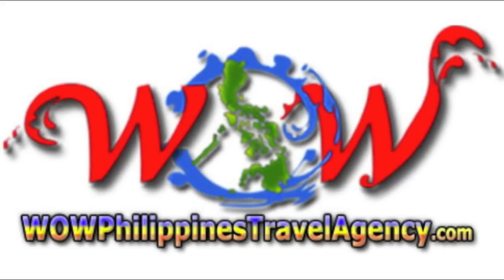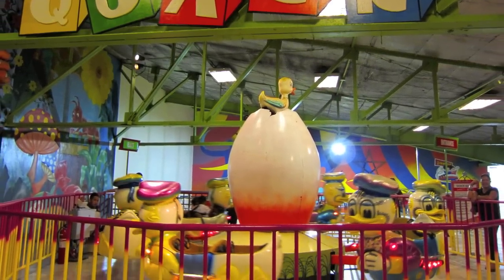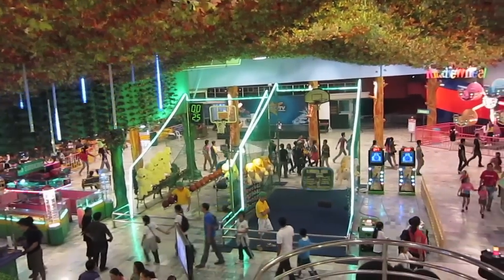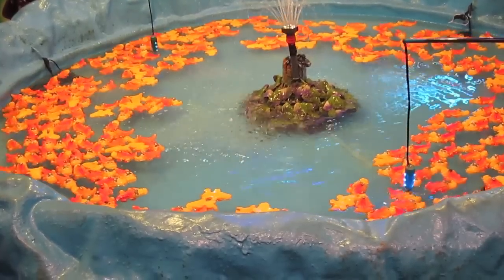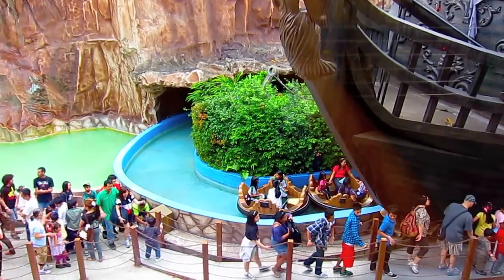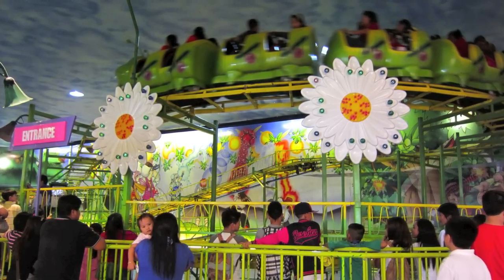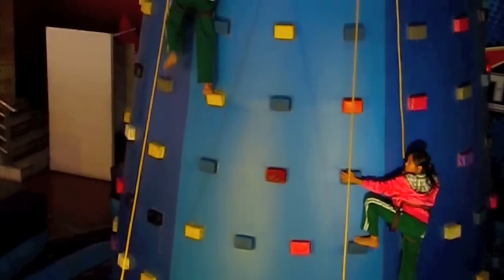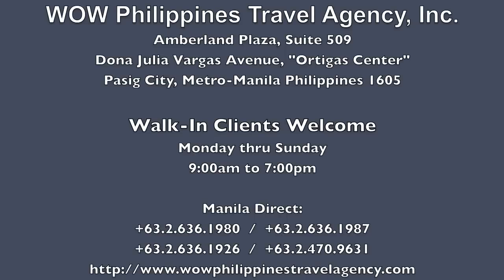Star City Manila Amusement Park - Manila Tour - WOW Philippines Travel Agency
Enjoy some family time together at the Star City Amusement Park in Manila. Join WOW Philippines Travel Agency and their sister company Manila City Tour as we explore the fun at Star City here in Manila.